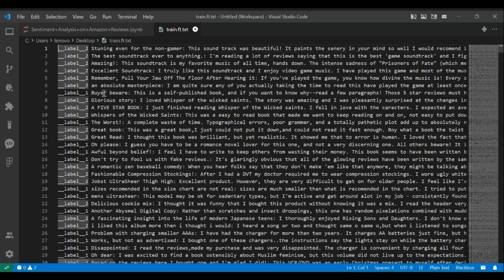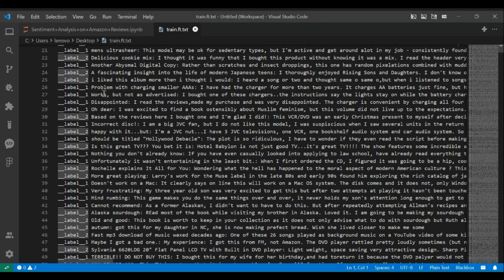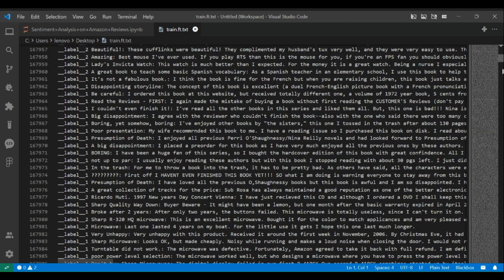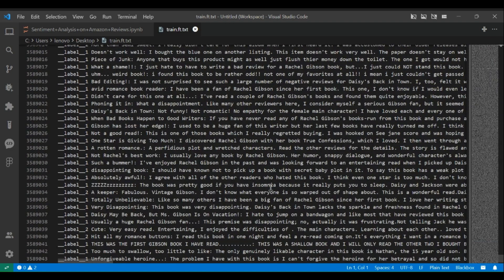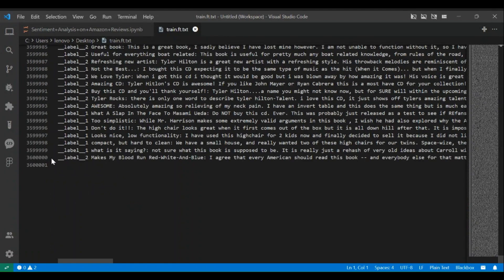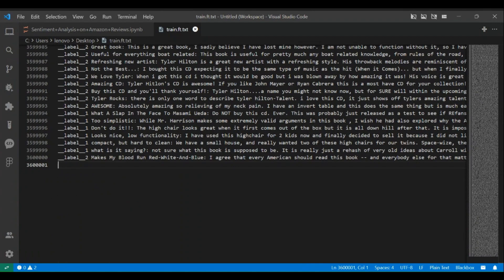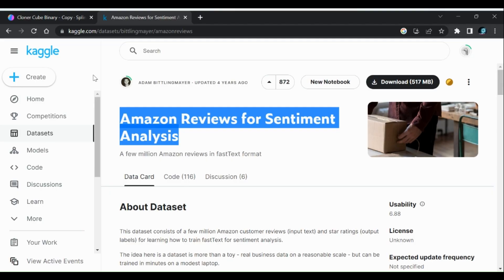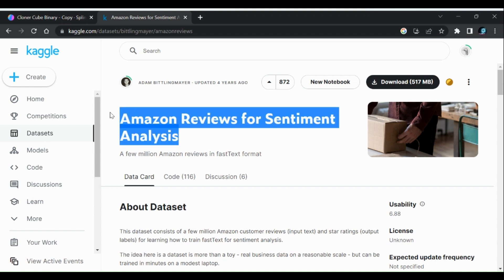🔖Small update on new video.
This is the largest text dataset that I have worked on, in terms of memory usage.
Uncompressed file of this dataset takes almost 1.5 GB space of storage.
Considering its only a text file, its still a large